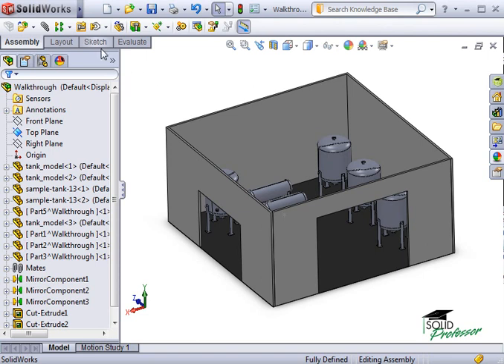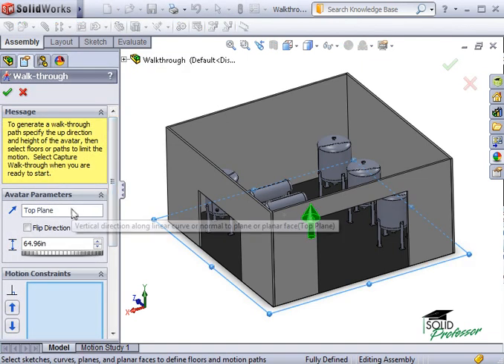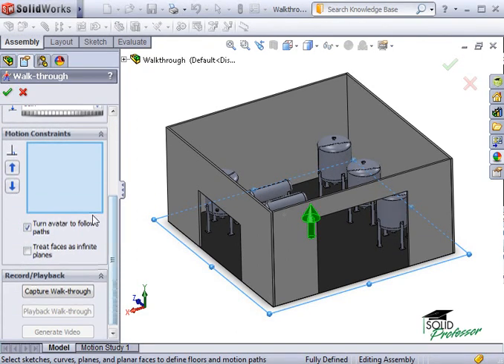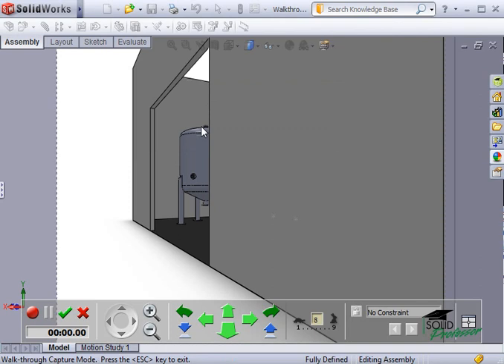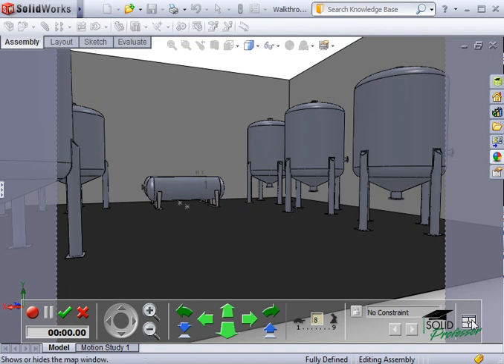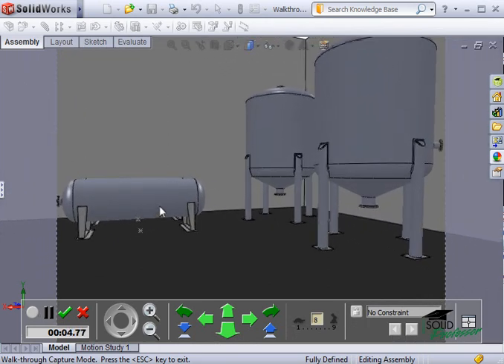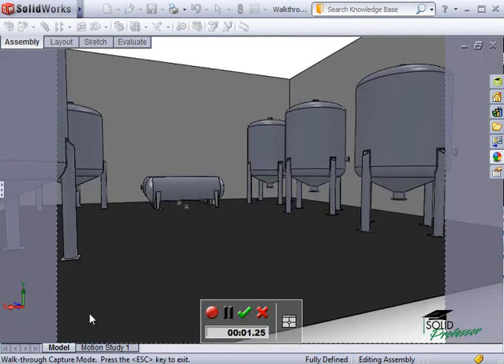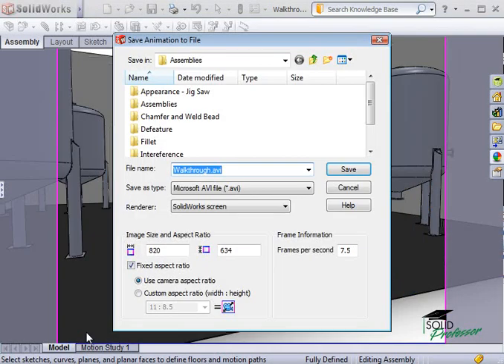03 Assemblies 9 Walkthroughs